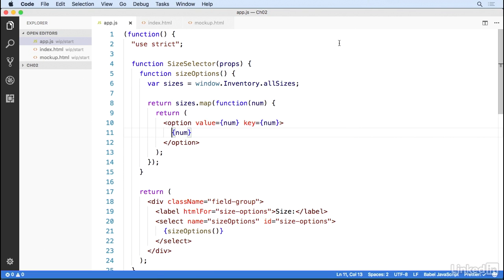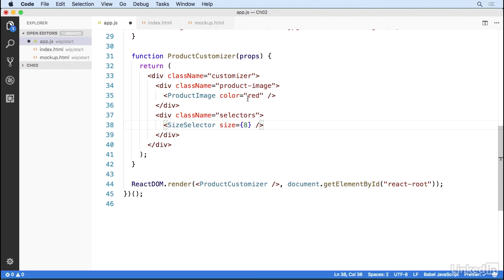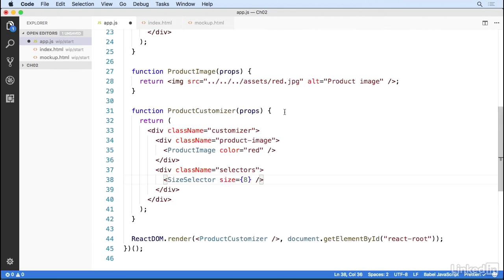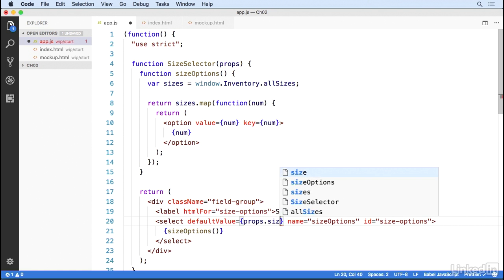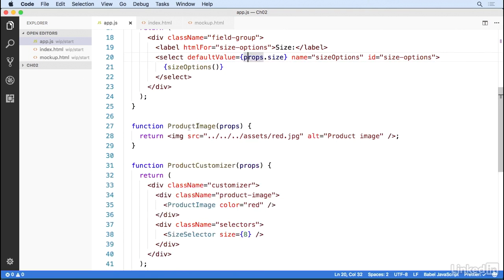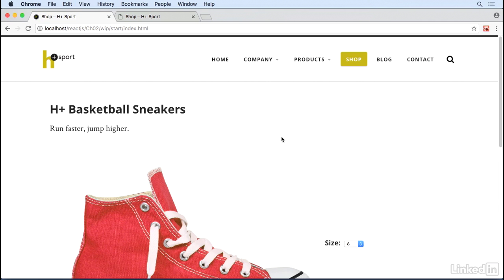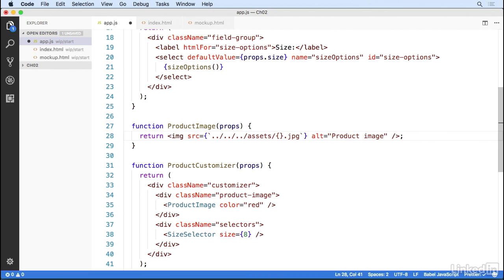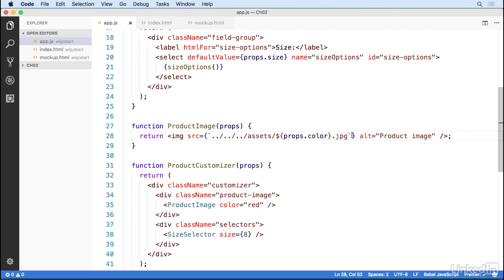15 React :- Implement props